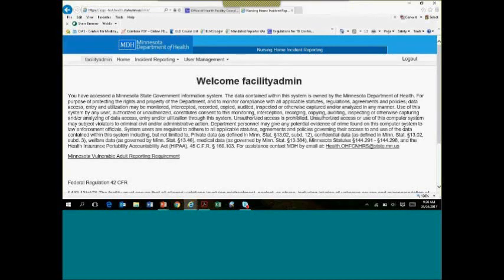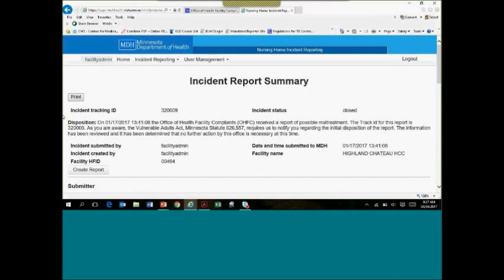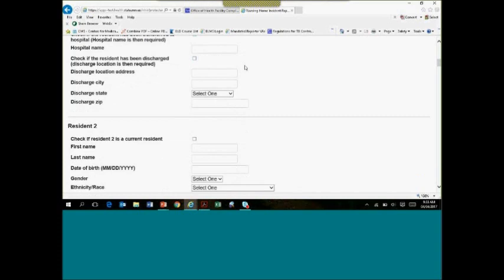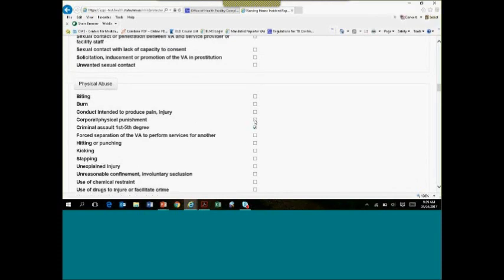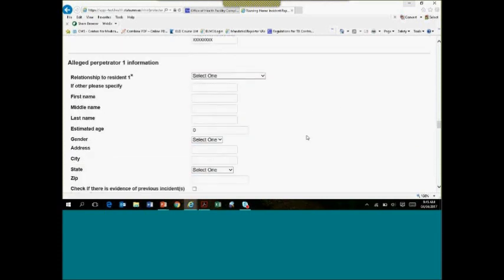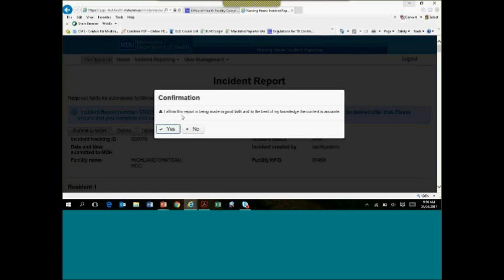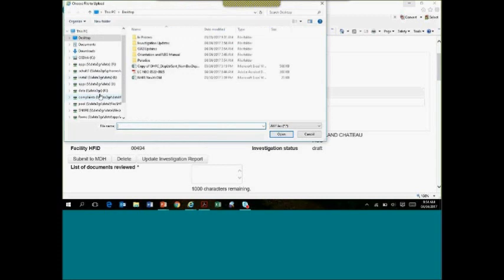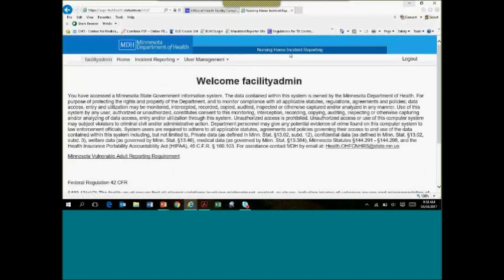Health Facilities Incident Reporting Application Overview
This video will give users of the Office of Health Facility Complaints Web Reporting Application a basic overview of the application and how best to utilize the updated features such as saving drafts, accessing submitted reports and how to create incident and investigative reports.